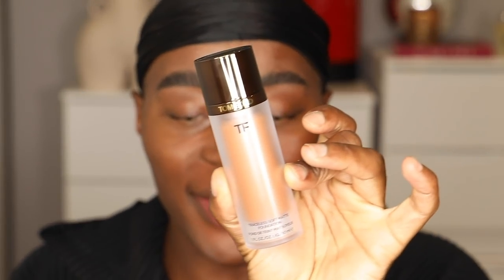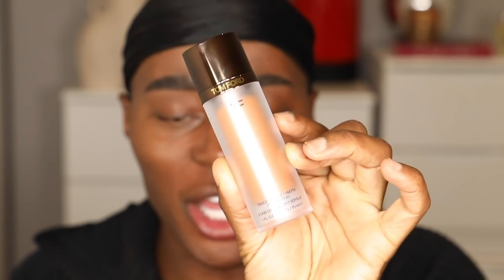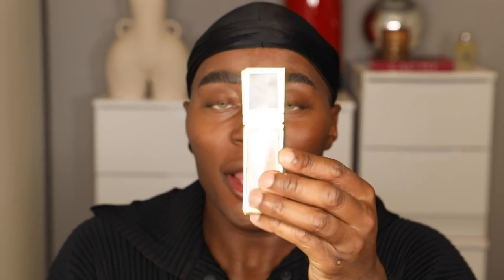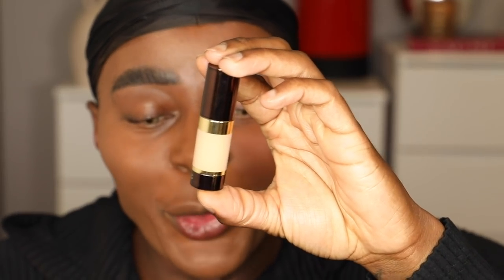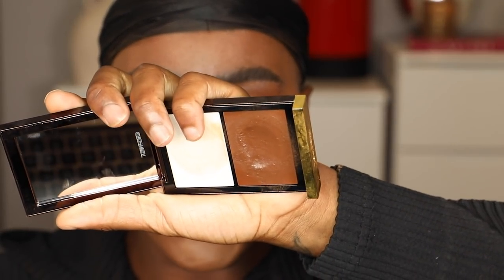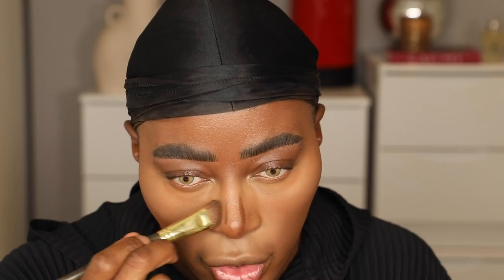FULL FACE OF TOM FORD BEAUTY! WHATS THE TEA? |ThePlasticboy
Hey Pla$tic’S
ITS 2021! IM STARTING OFF WITH A FULL FACE OF @TOM FORD BEAUTY !! I LOVE ALL OF Tom Ford BEAUTY PRODUCTS SO LETS PUT IT TO TELL THE TEST!

Contact Lenses in "Cappucino" from Desio Lens (USE PLASTICBOY FOR DISCOUNT

ThePlasticBoy Favorites:
FACE
Favourite Foundations
Skin Type : Oily Combination
Lips and Brows!